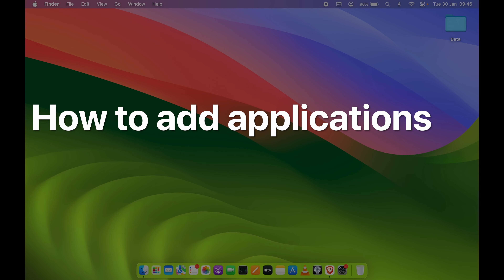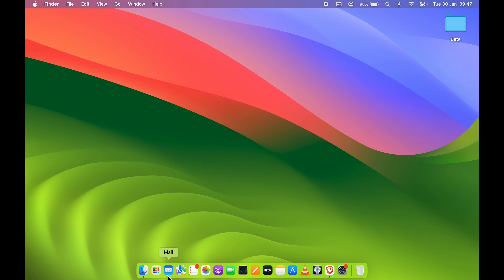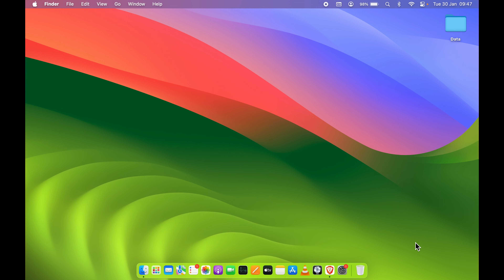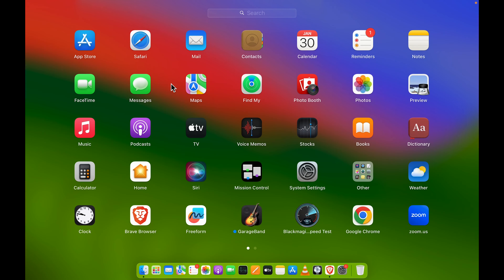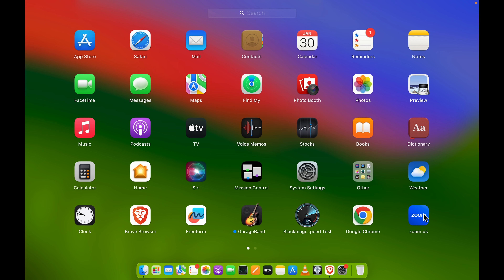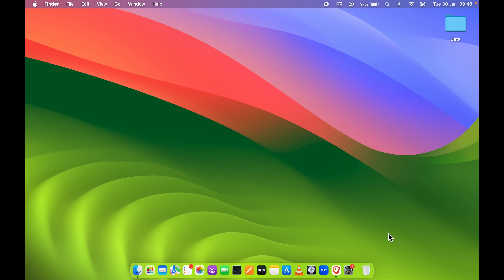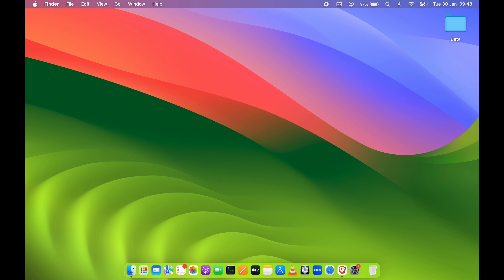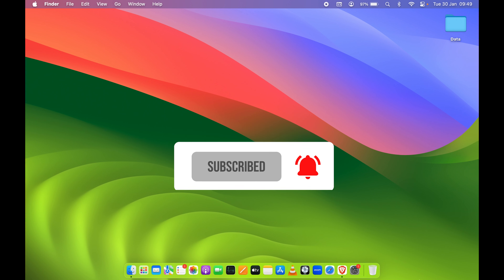Add Applications to Mac Dock - How to Add App Icons in MacBook Dock?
Adding applications to the dock of a MacBook is as easy as dragging and dropping the app icon from one place to another on the screen. Find out how to still add an application icon to the dock on Mac. Learn how to quickly access any app of your choice by adding it to the dock or the bottom bar that can be accessed from anywhere in the operating system.